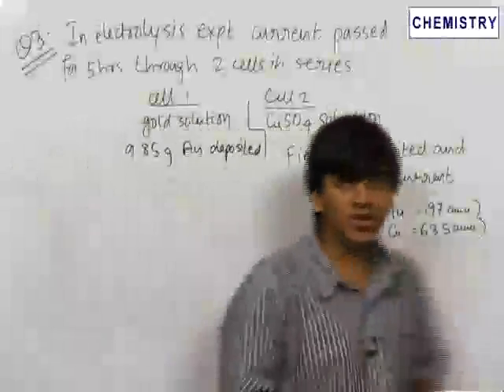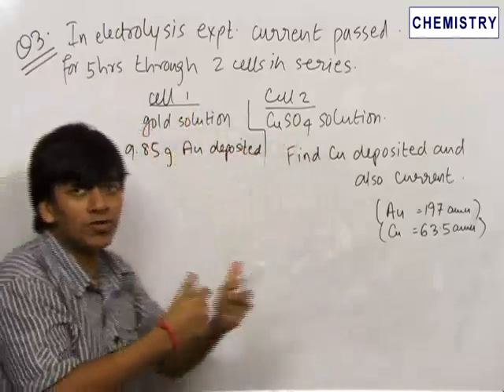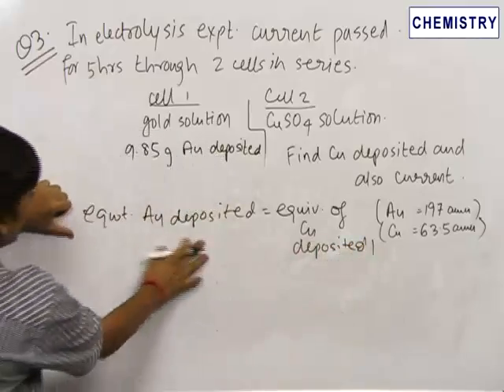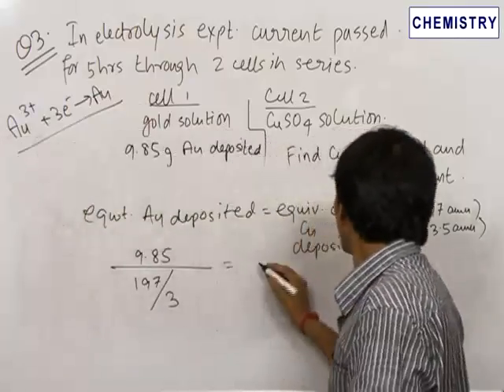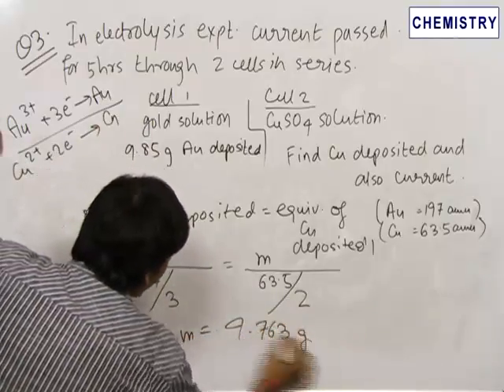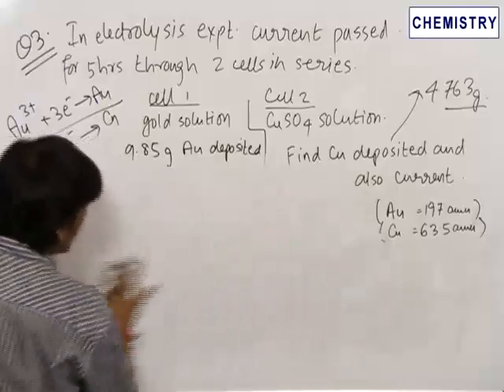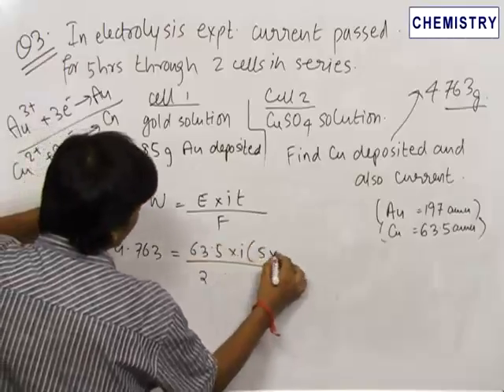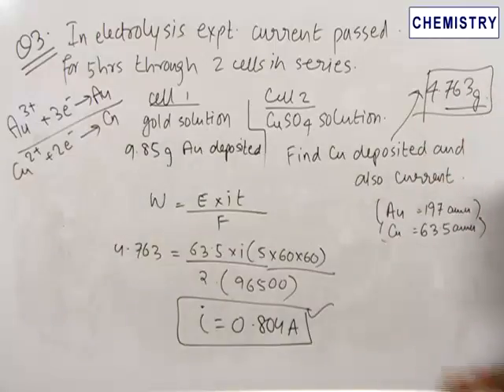Solved problem of Redox Reactions and Electrochemistry based on new JEE pattern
Solved problem of Redox Reactions and Electrochemistry based on new JEE pattern using different types of concepts to solve the problem.